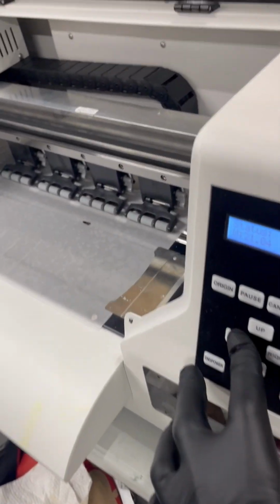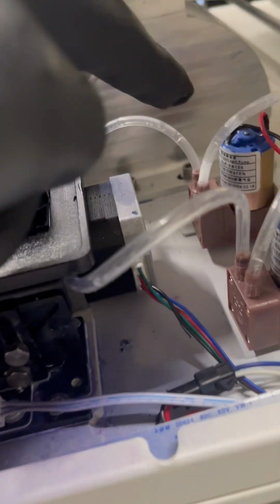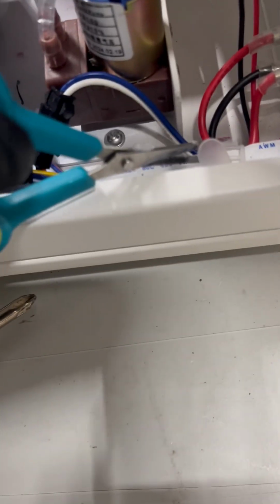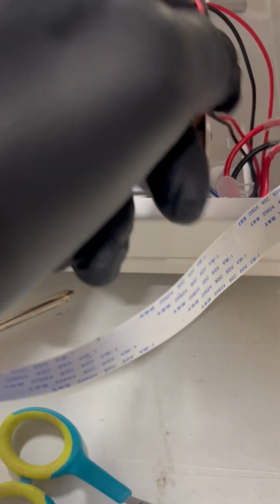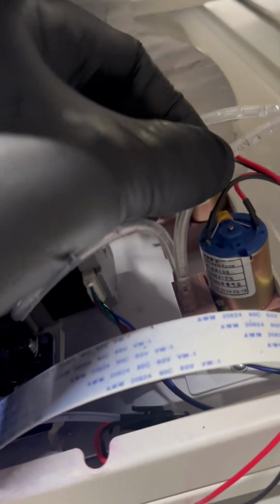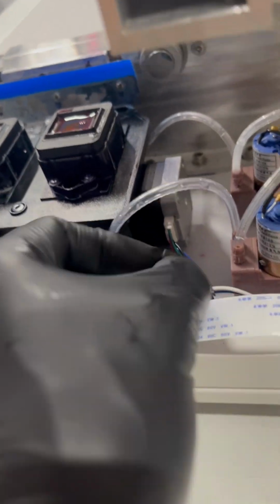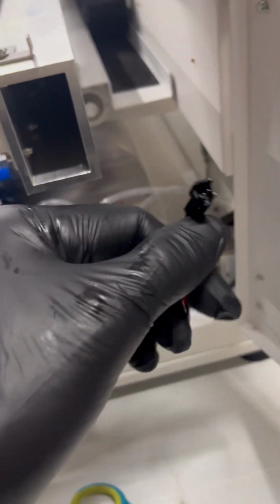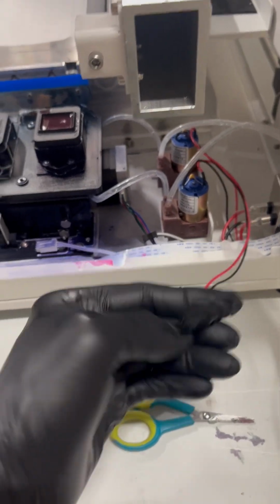Super Mini DTF (Replace Capping Station Pump)